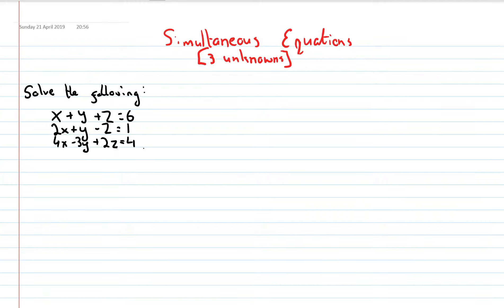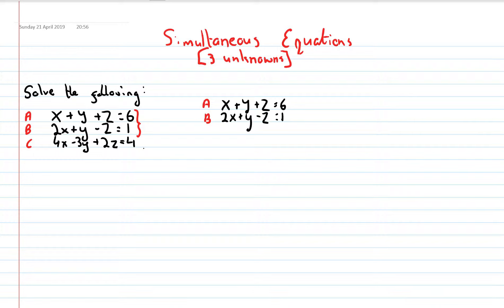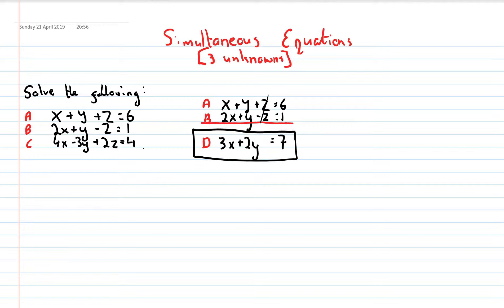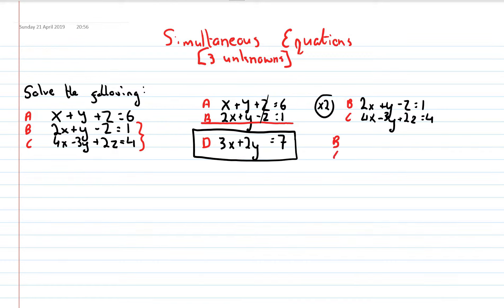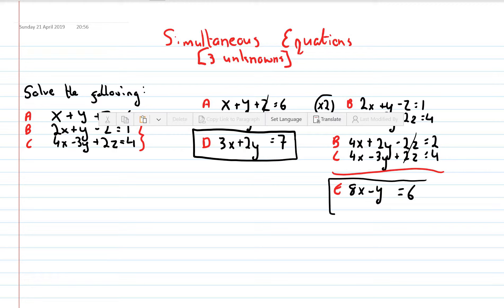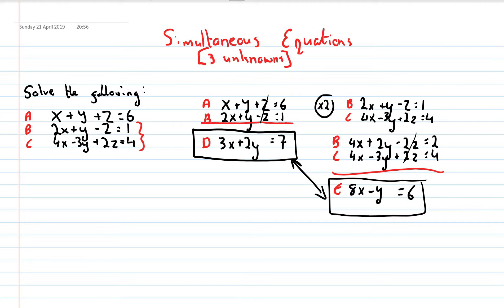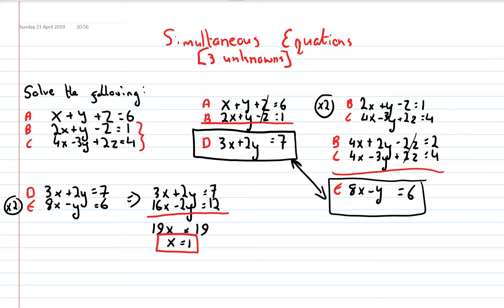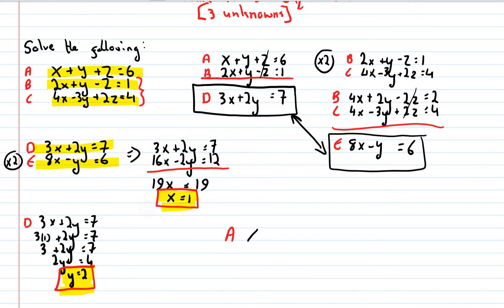sim eq 3 variables